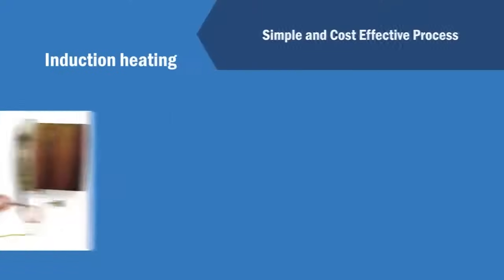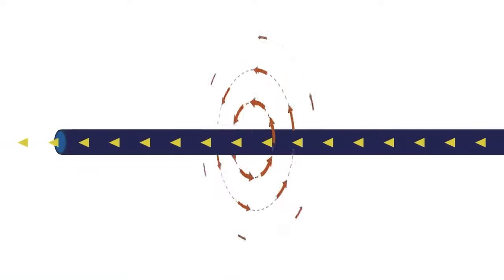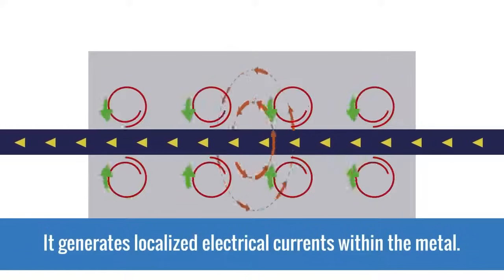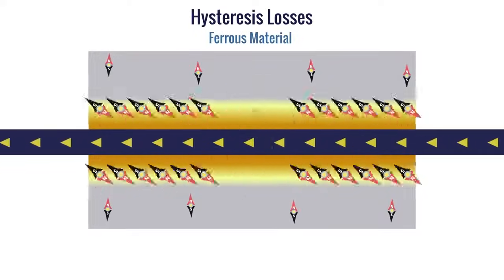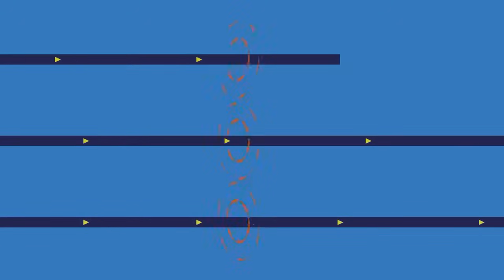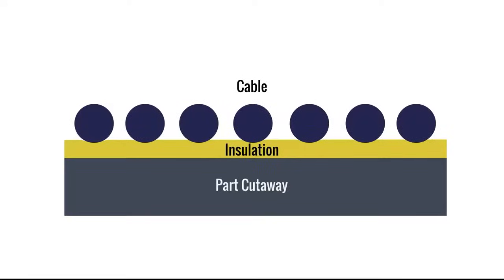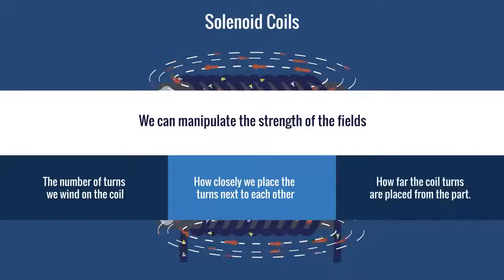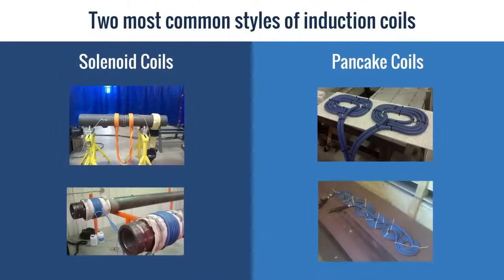How Does Induction Heating Work? - Learn the Basics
Induction heating is a simple, cost-effective heating process that delivers fast and consistent heat when compared to other conventional heating processes. Learn more about induction heating and how it works.